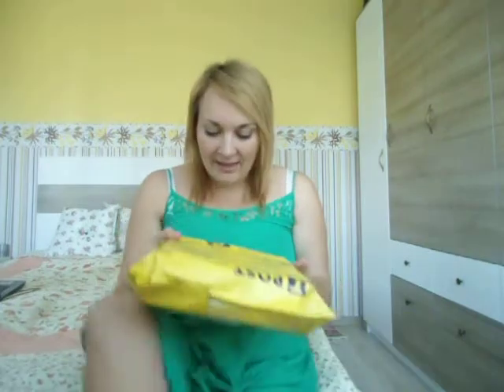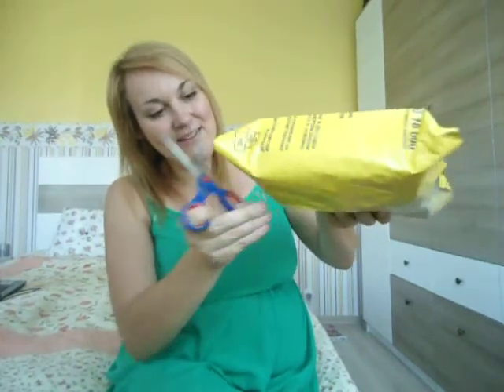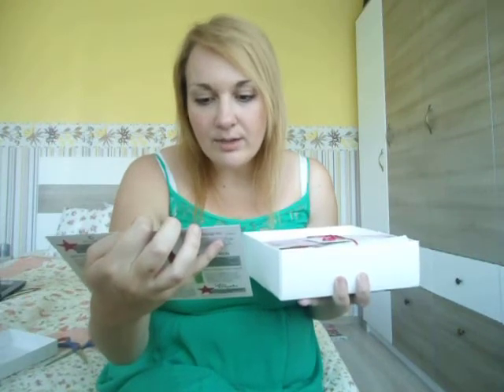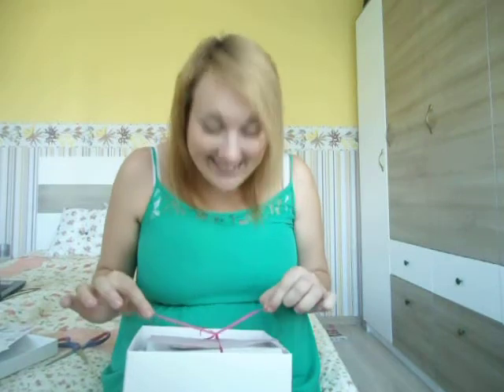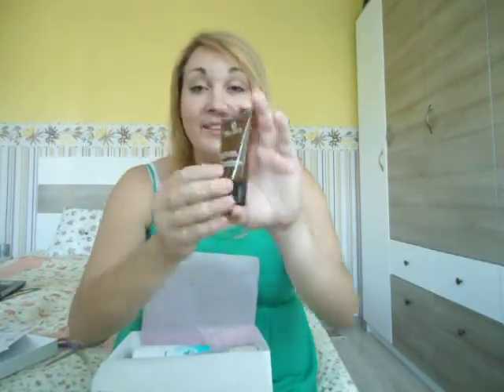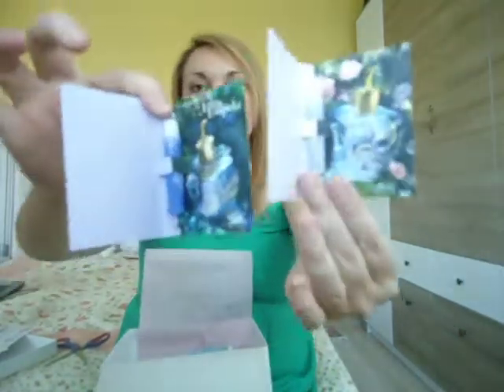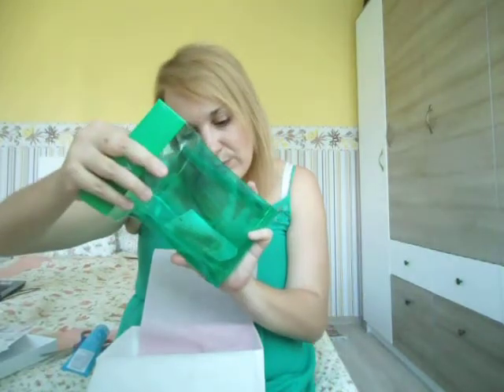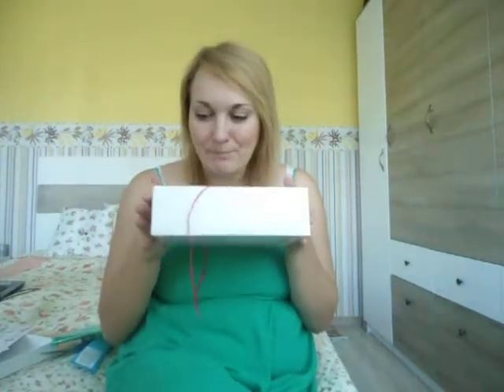Unboxing my Pinks Beauty Box an amazing cosmetics Birthday Present July 2013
Hi everybody so since I am a July baby and my b day is coming I just got my very first present from Pinks.bg they are an internet magazine for fashion and design and they have this beauty box that is amazing. My birthday is just 7 days before the end of July :) so I hope that answers whats my b date :) I was very exited that Pinks were so kind and send me this gorgeous sample box present. Every month they prepare products and offer them for women in Bulgaria on low prices. I am really surpriced of the size of the products the are not only great but fit my profile perfectly YES. Opening that beauty box I got a Lierac makeup case Gel Douche Sensoriel with 3 white flowers for dry dehydrated skin, is paraben free and has no soap in it I'm interested to really test it. I also got a perfume and toilet water Lolota Lempica tester samples The perfume tneds to smell like violets, star anason cherries and iris finishing notes praline vanilla and two others which I cant translate sorry :( The Lolita Lempicka Toilet water on other hand has lemon,apricot juice,almond,dark cherry and vanilla combined with iris and jasmine finishing touch of violets. I guess one is lighter and more fresh for the morning as the other should be more like evening scent. The packaging is great and has really cute finish to it. I also got Bioderma Photoderm refreshing after sun milk for sensitive skin, its for all ages anti sunburn effect suitable for dry skin as well. Has nice texture and really marine like scent added to it. I also got a phyto shampoo for intense hydration specially designed for dry hair love the smell and its perfect for the summer. If your fan of orange water such as I am youll love the Delarom Orange bath and shower gell tube that I also gotdesigned for all skin types - sensitive,normal,oily,mixed,combo and dry. The scent is amazing I just love love love it it lasts long hydrates and its made from 100 percent natural oils.I got a B.U deodorant, Bioderma Sun Cream for intolerant skin and very high protection- well it doesnt smell like anything but hope it works well.Got a Bipten Body Lotion for dry skin which is perfect for me, its with yogurt and bamboo um um and a Carroten BB cream with SPF protection of 25 wich I plan to test first. So this is my little box of beauty surprices. I still need some makeup brushes,lipsticks,hair products and skin producst also makup pallets,if anyone wants to send anyting over let me know. Enjoy have furn and wish me Happy B day. THANK YOU PINKS.BG FOR THE MOST AMAZING PRESENT OF THE YEAR :* Natalie